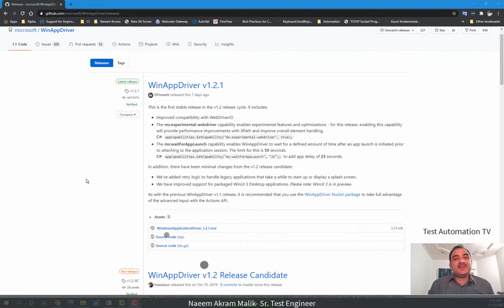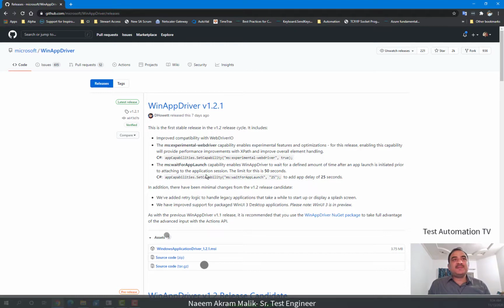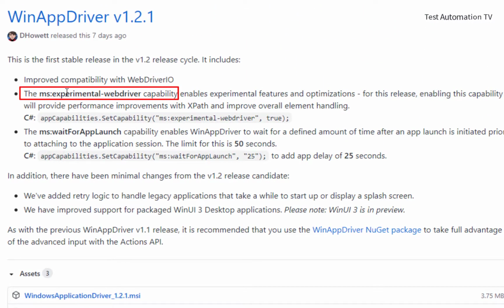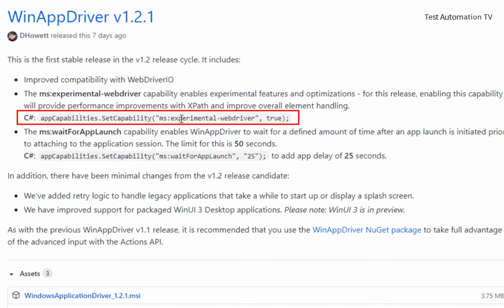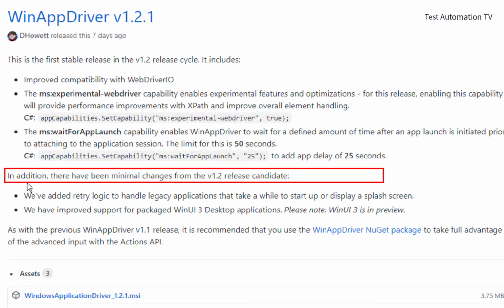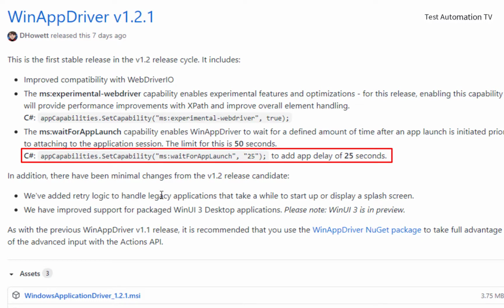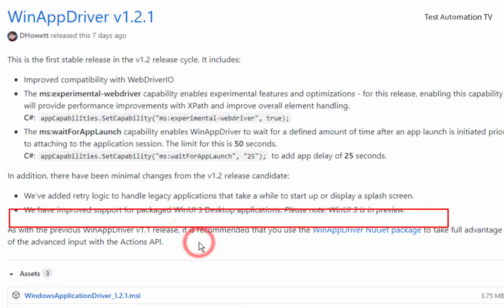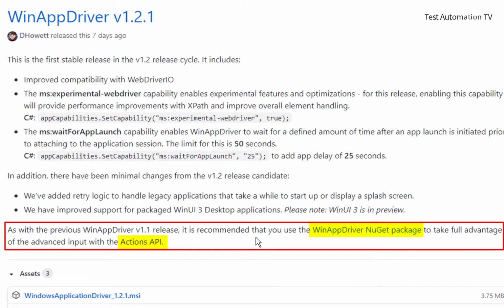Appium Windows Application Driver Latest Stable Release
The launch of latest version of WinAppDriver was an exciting news for a lot of test automation engineers.

Link to my Ebook on, "Appium WinAppDriver UI Automation Testing Windows Apps in C#"

WinAppDriver is Microsoft's driver for Appium. It is the replacement of Coded UI which got deprecated in 2019.
For a long time people were in doubt that WinAppDriver was done since there was no new stable release for more than a year.
But the reason was that the people working on WinAppDriver at Microsoft were moved around. But ultimately the issues are sorted out and the project is back on track.
Windows Test Automation  2020.

Links to my other courses:

Azure DevOps Build Pipelines: Run Windows UI Automation & CI

Appium WinAppDriver UI Automation Testing Windows Apps in C#

TCP/IP Socket Programming in C# .Net For Coders & Students

appium automation testing, test,software testing, test automation, Appium, Windows Application Driver, WinAppDriver, Winappdriver c#, c#, tutorial, beginner, beginners tutorial, WindowsDriver, udemy, udemy course, UI, UI automation